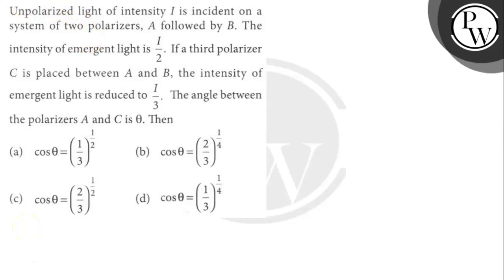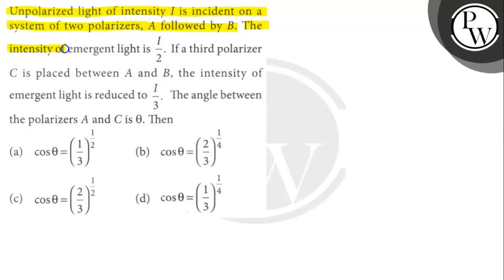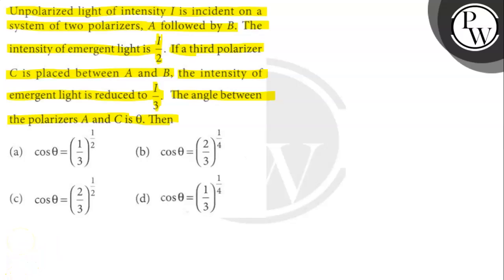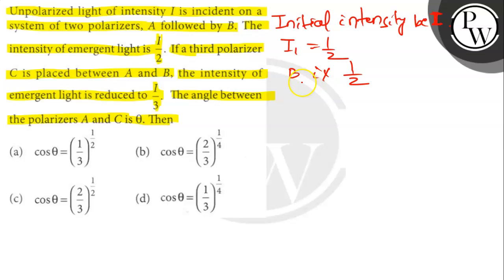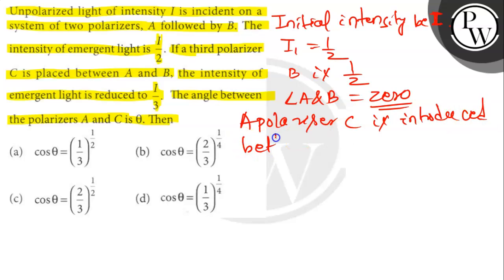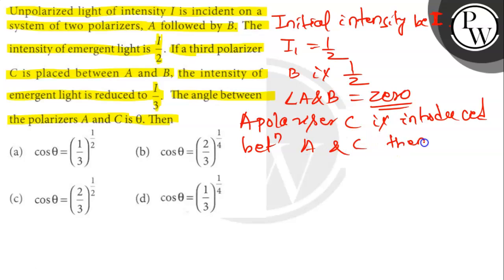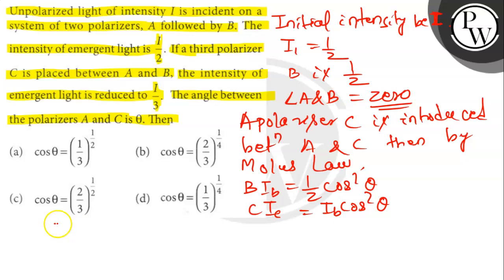Unpolarized light of intensity I is incident on a system of two polarizers, A followed by B. The ...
Unpolarized light of intensity I is incident on a system of two polarizers, A followed by B. The intensity of emergent light is I/2. If a third polarizer C is placed between A and B, the intensity of emergent light is reduced to I/3. The angle between the polarizers A and C is θ. Then
(a) cosθ=(1/3)^1/2
(b) cosθ=(2/3)^1/4
(d) cosθ=(1/3)^1/4